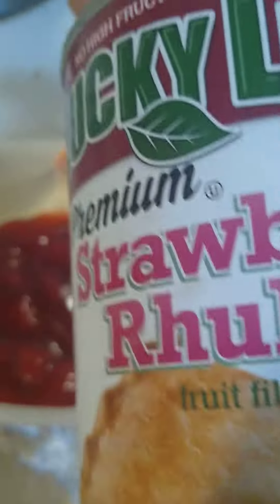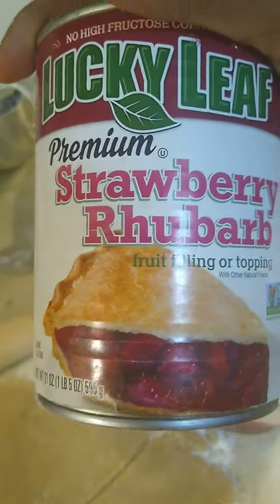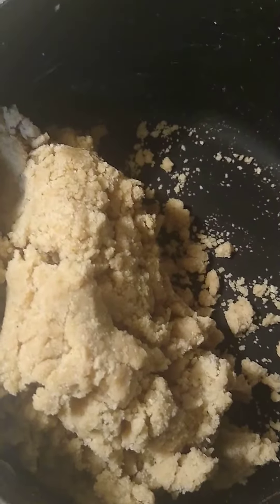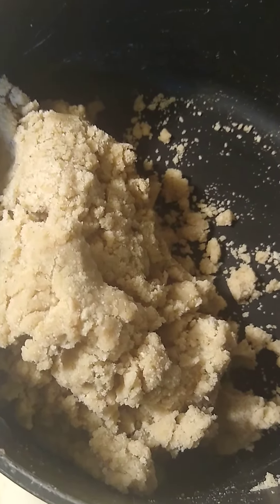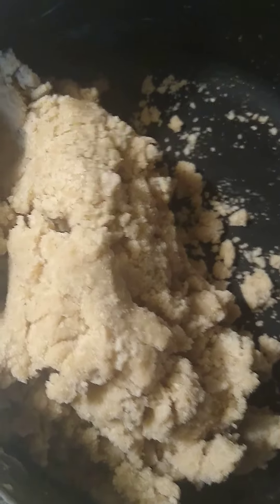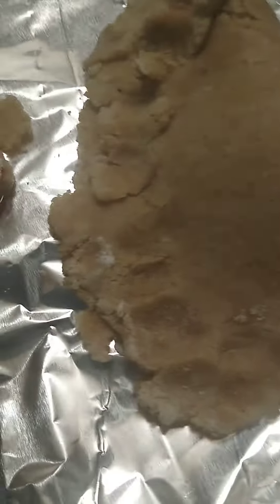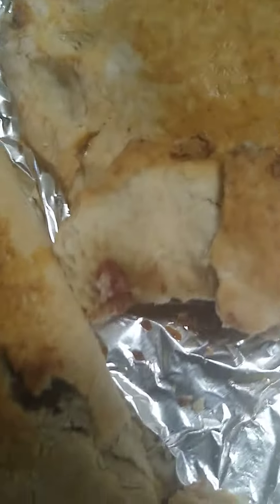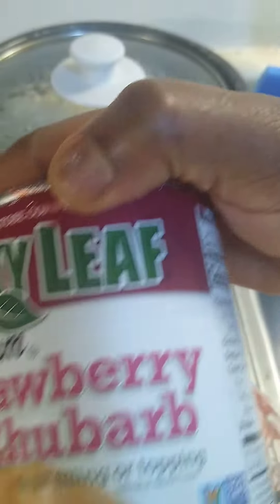JOSEPHINE ARTHUR MY COOKING SKILLS STRAWBERRY PIE